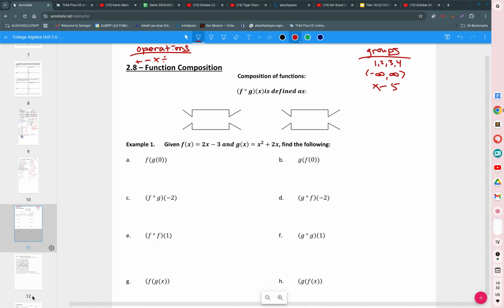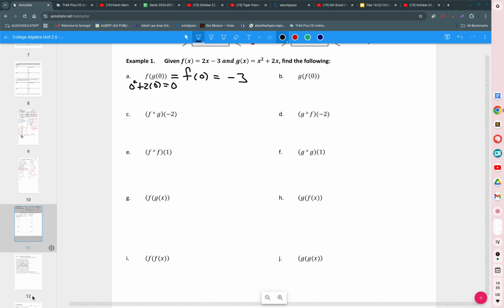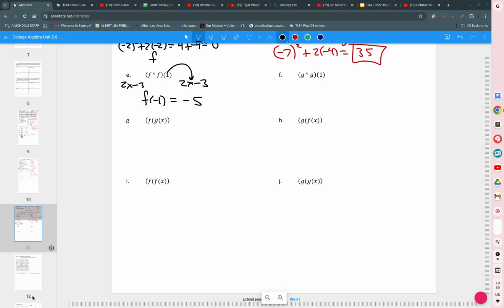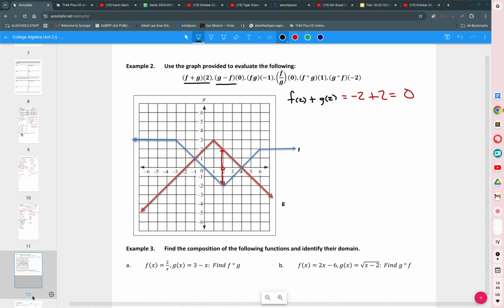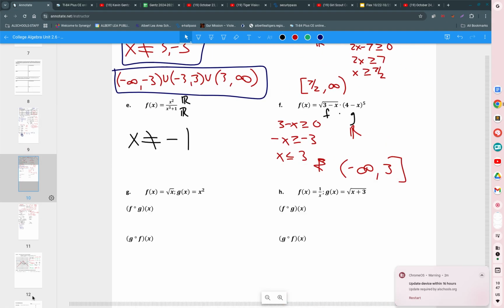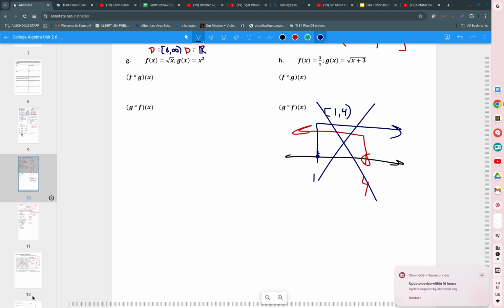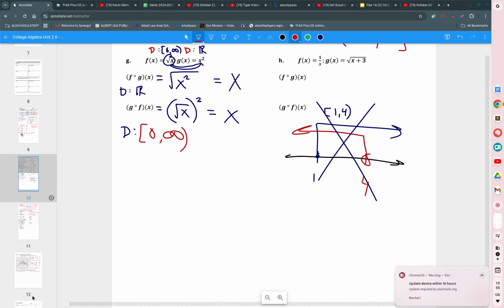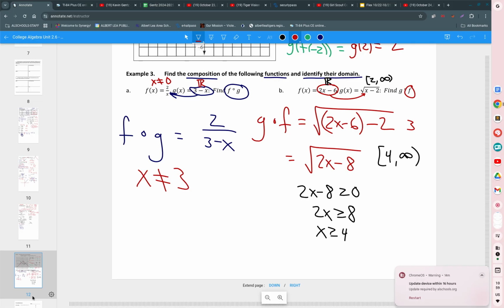College Algebra Unit 2.8 Notes Composition of Functions 2024